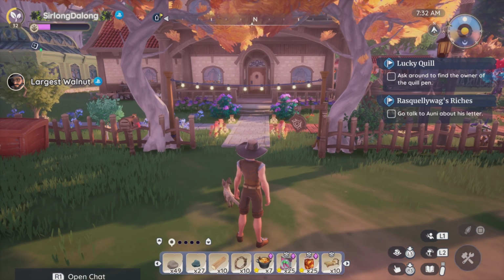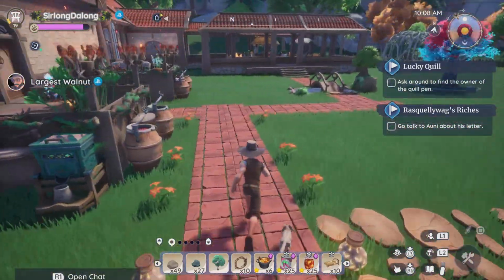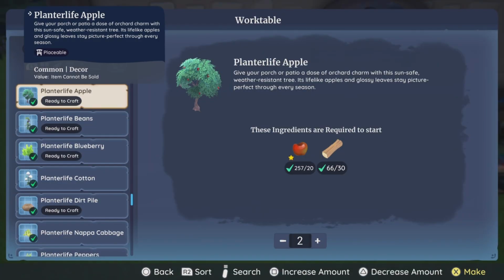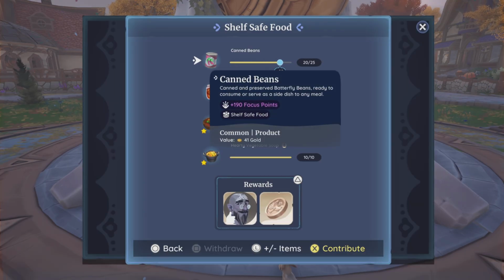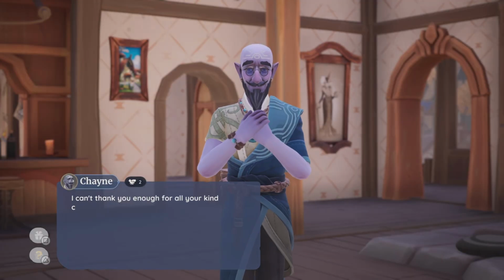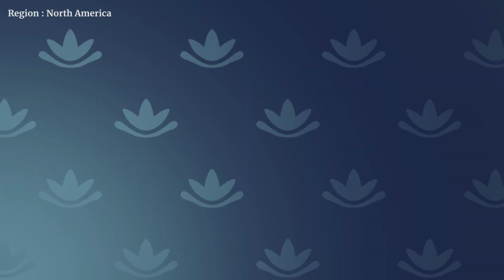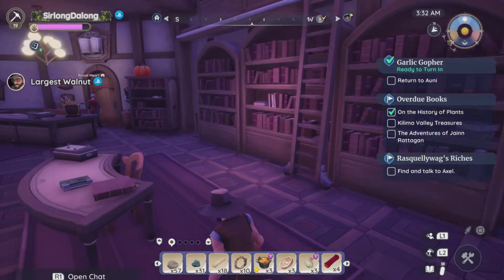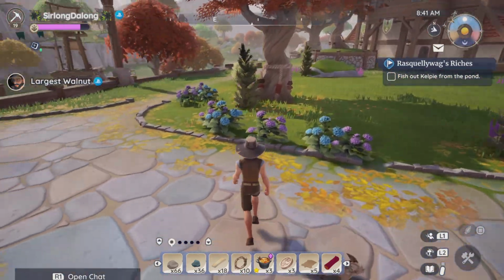Palia - Ep 57 - Expanding The Farm...Kinda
On today's episode we look to kind of expand our farm, we then turn in our fall bundles and get a couple side quests in.